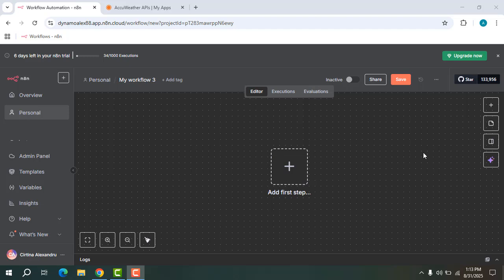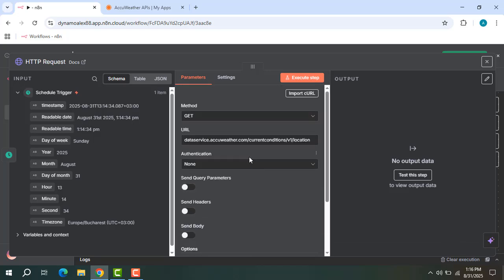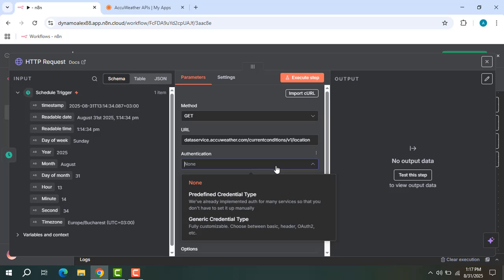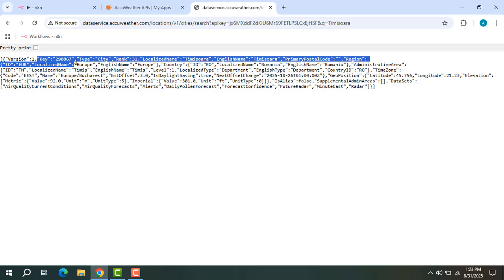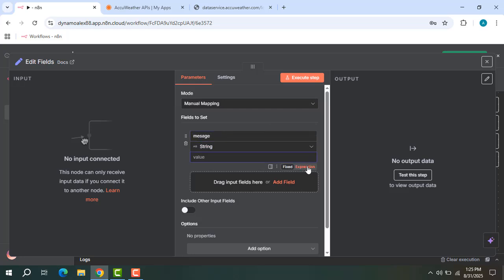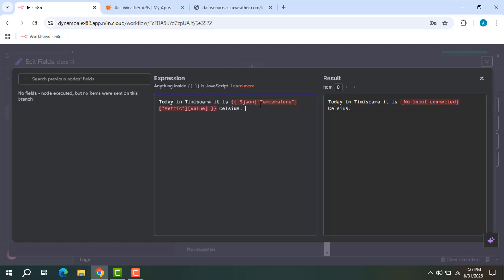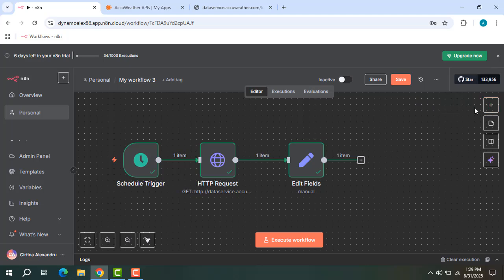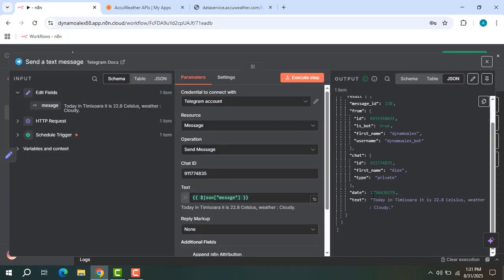Automate Weather Alerts : Day 3.1 – API Integration + Telegram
Day 3.1 – Weather API Integration + Telegram